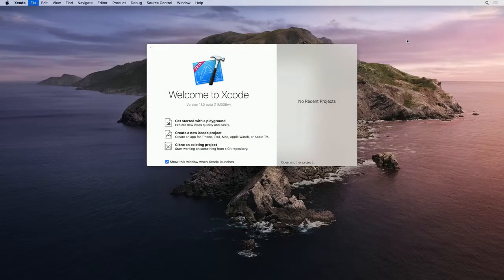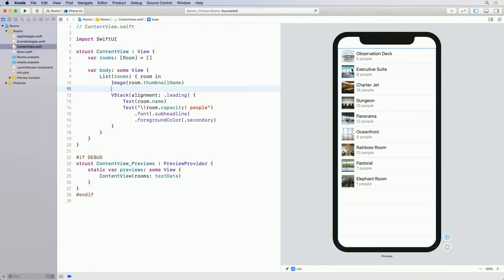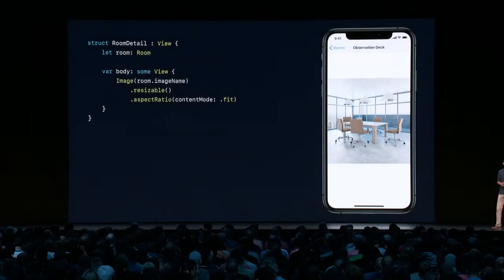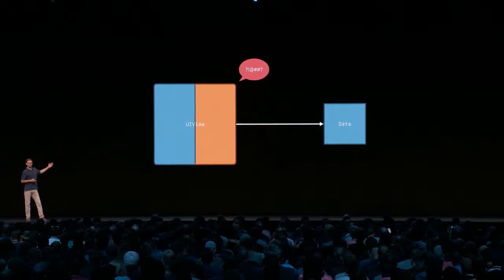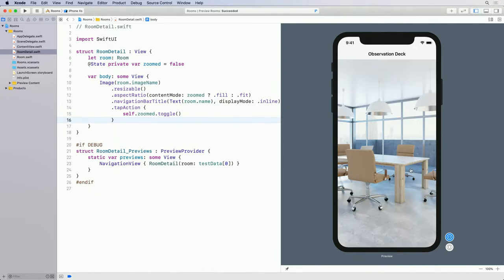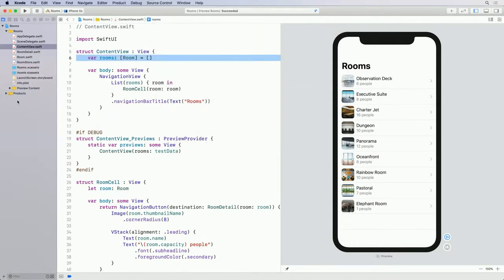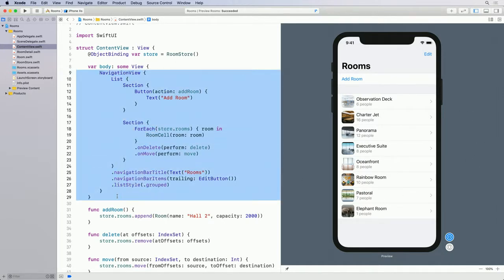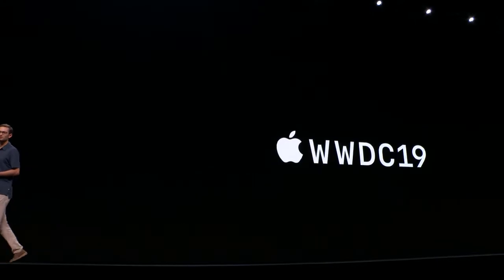introducing swiftui building your first app wwdc 2019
for caption